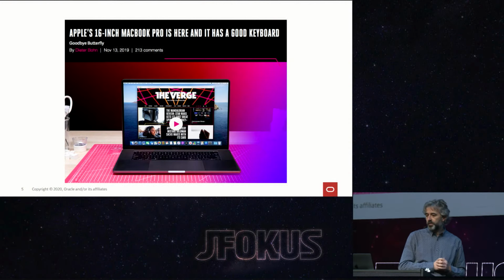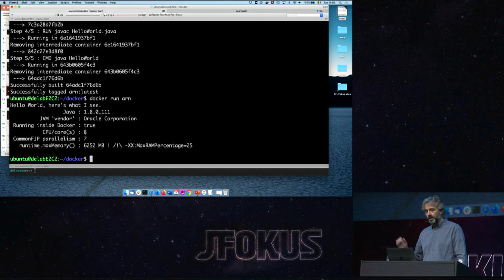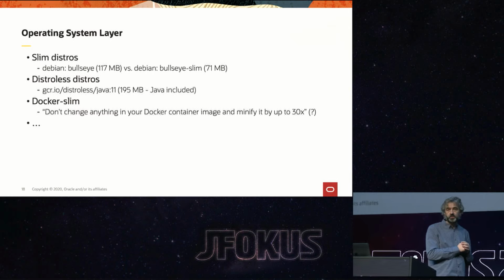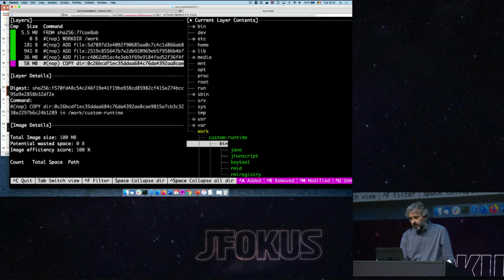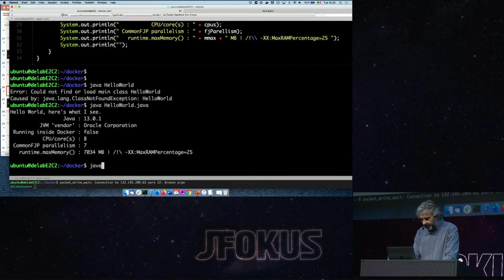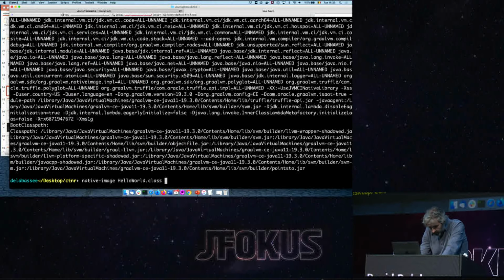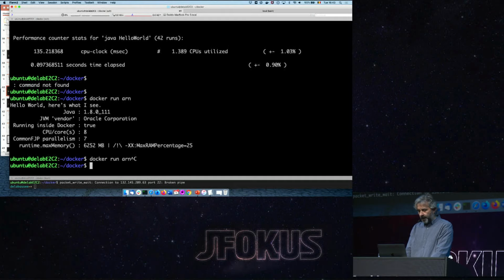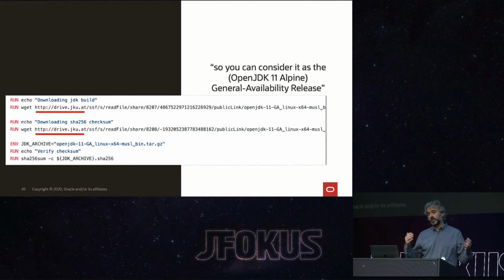JVMs in Containers - Best Practices by David Delabassee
JVMs and containers are like raggmunk and lingonberries – better together!

The JVM is a robust and mature platform that hosts Java and a myriad of other languages. Container technologies are now the de-facto way to deploy applications. In addition, emerging platforms, projects and tools (ex. Knative, JIB, Fn Project, etc.) either simplify or fully abstract away building container images, which in turn makes leveraging containers with Java natural.

This session will present techniques, tools and best practices to improve the cohabitation of JVM applications running in containers. Attend it to understand how you can better leverage one of today's most used programming platform, the JVM, with the most common tool to deploy apps, i.e. container.

David Delabassee
Oracle